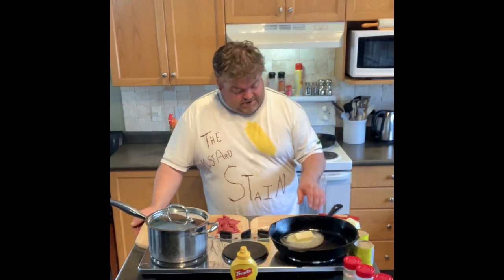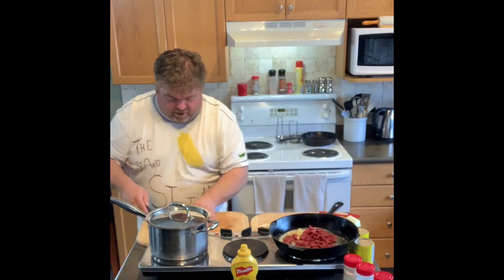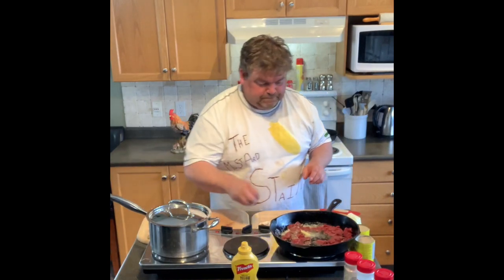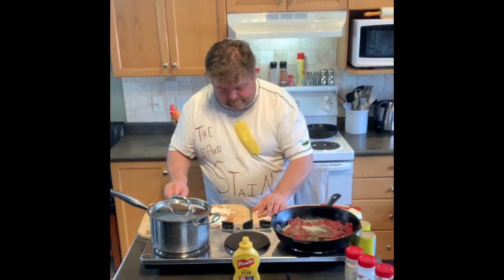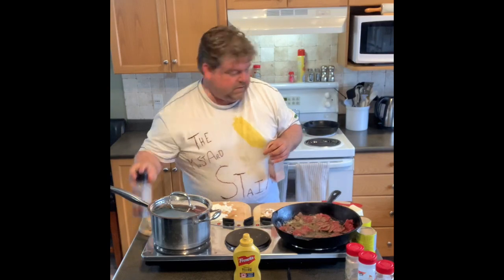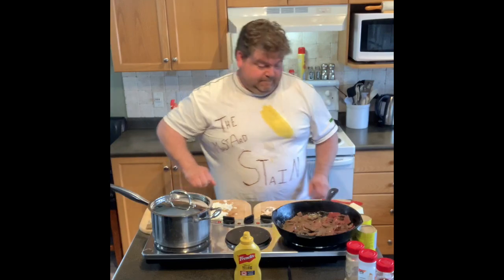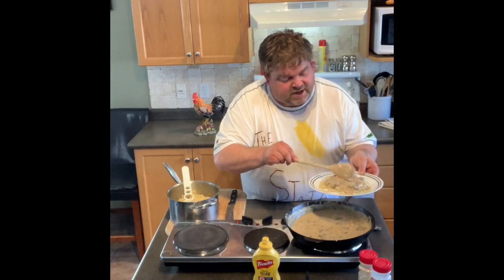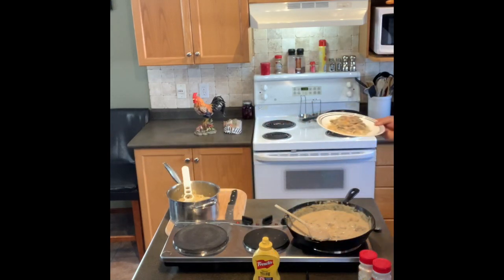Mushroom Mushroom Beef Stroganoff Over Fettuccine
Easy easy food that makes you feel good.